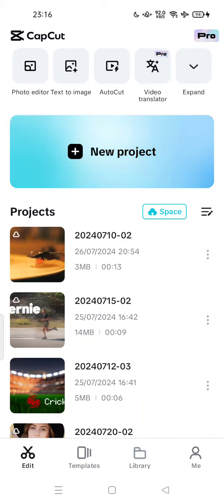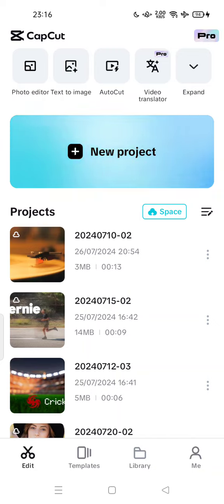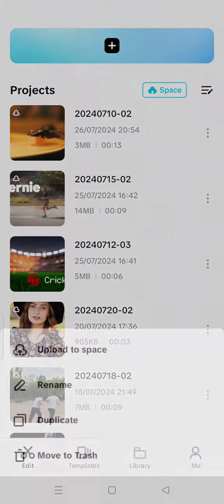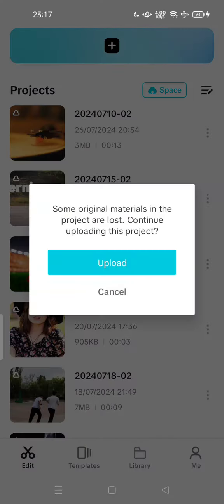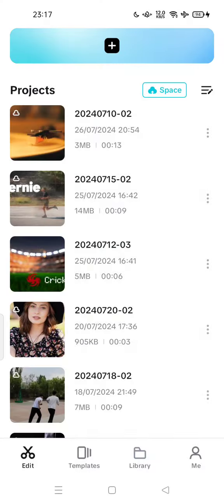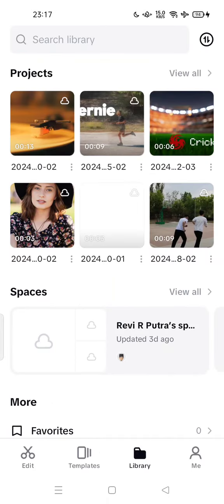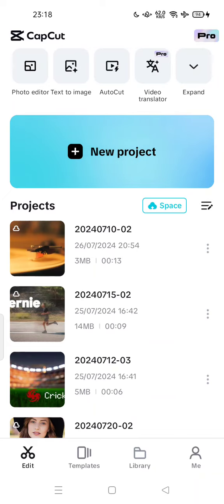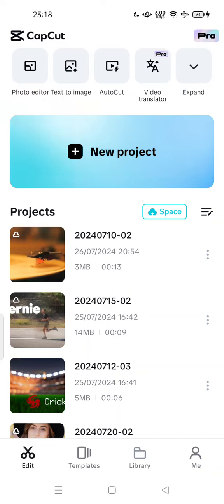⭐ MINUTE: How to Transfer CapCut Projects from Mobile to PC (2024) | Step by Step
How to Transfer CapCut Projects from Mobile to PC (2024) | Step by Step.